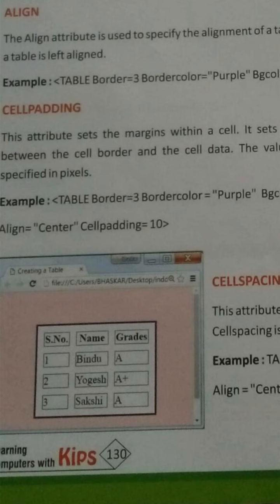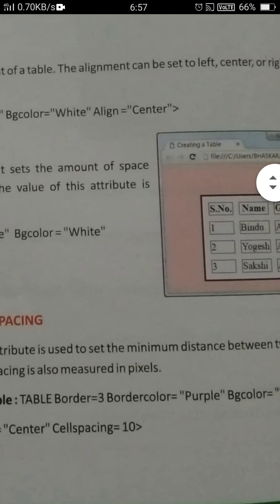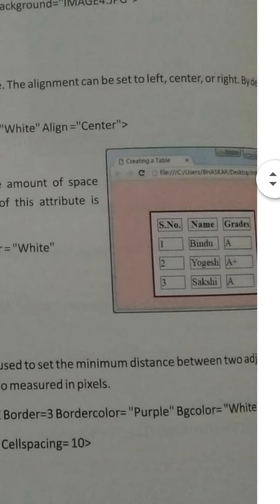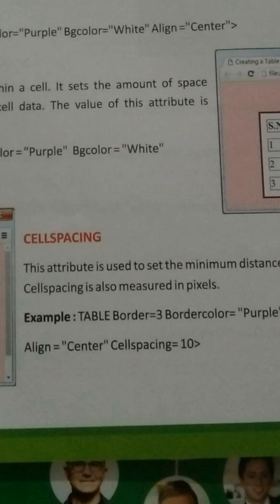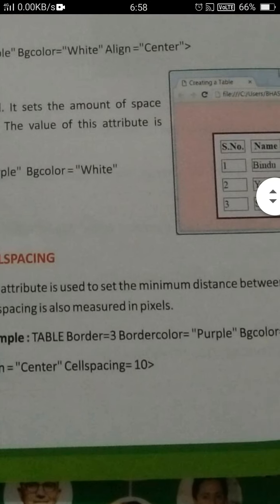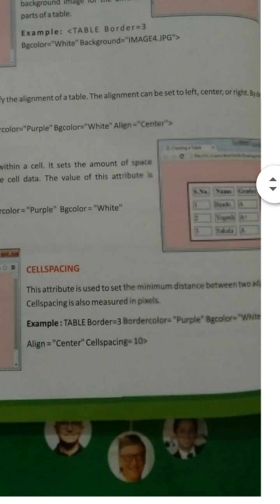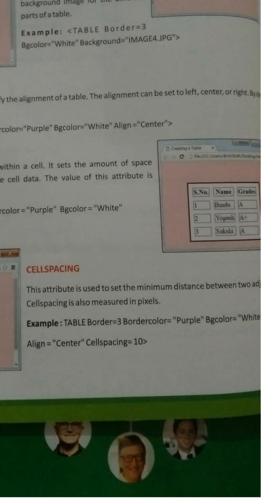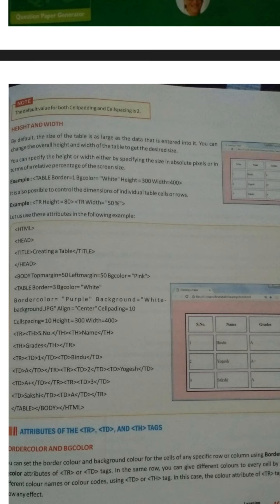Table Cell padding,Cellspacing (HTML 32)